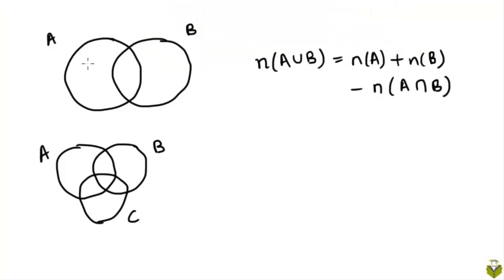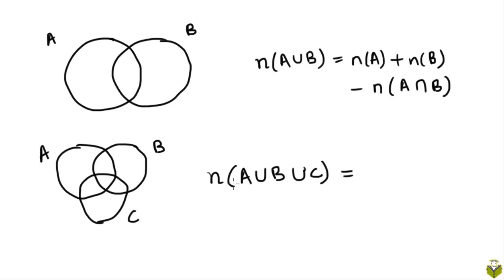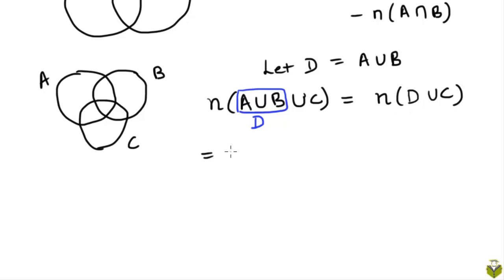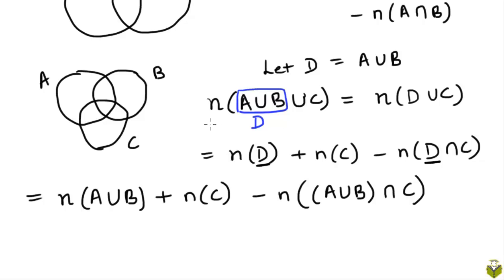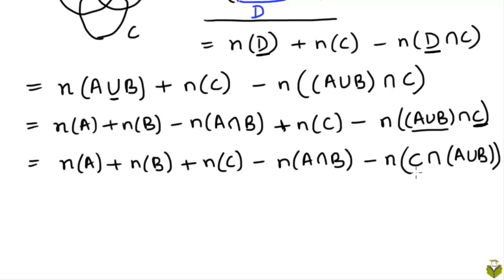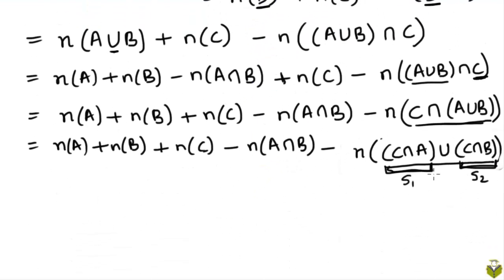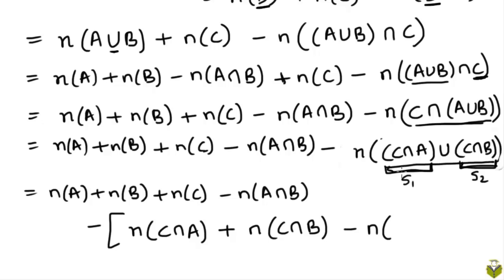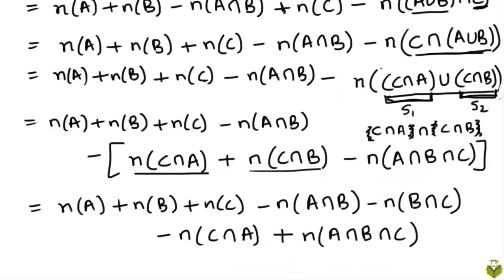66 Set Union and Intersection problem3